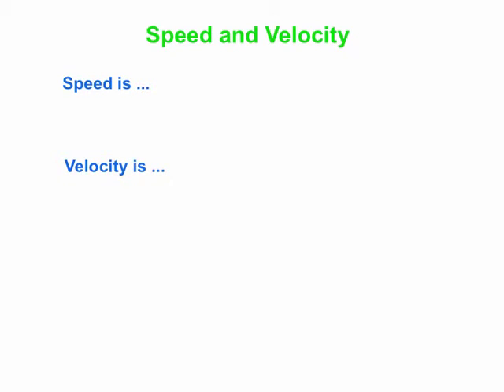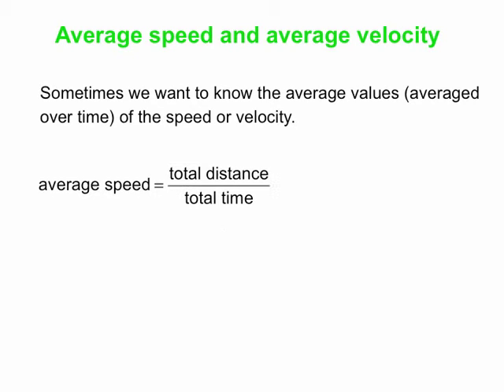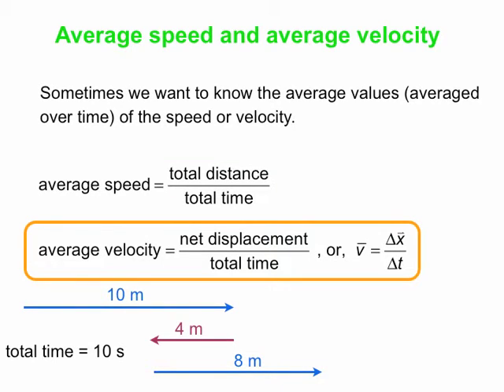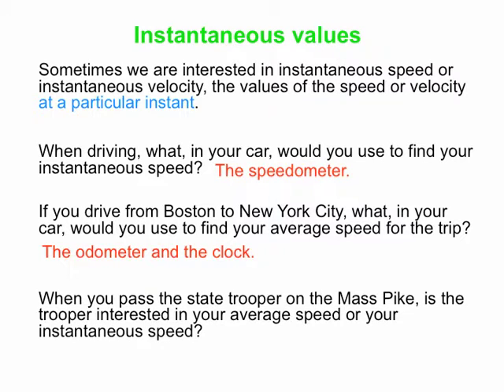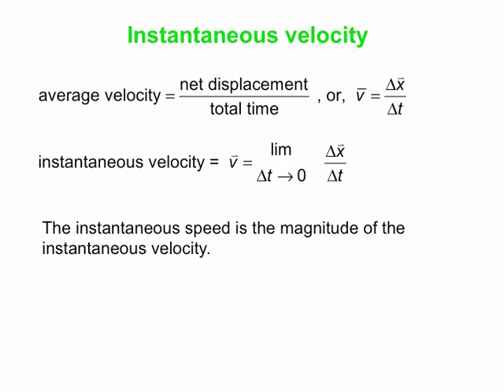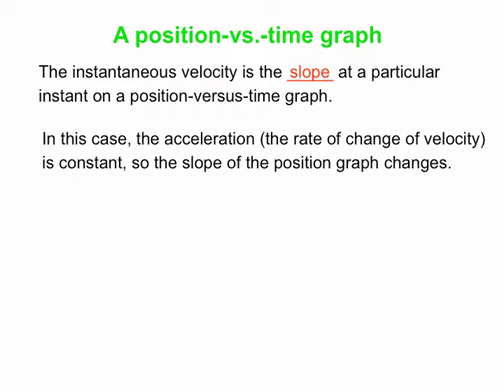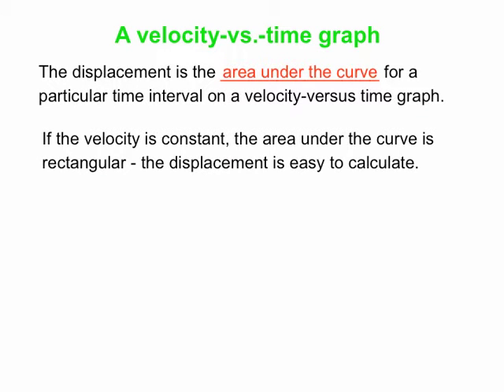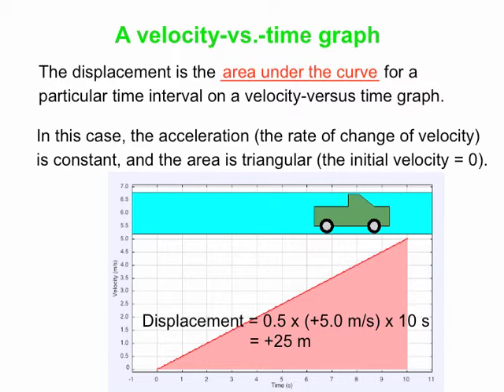Speed and velocity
A description of how to find average and instantaneous values of speed and velocity, and how they are different. We will also look at graphs of velocity and position as a function of time for two common situations, constant velocity motion and constant acceleration motion.